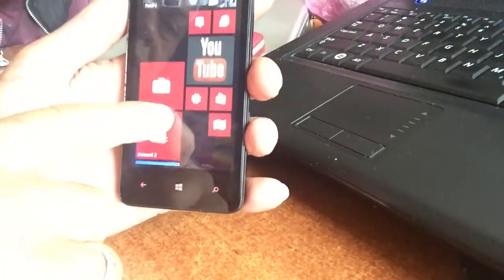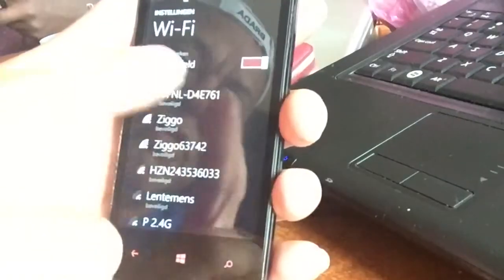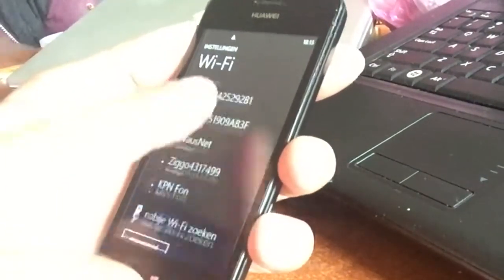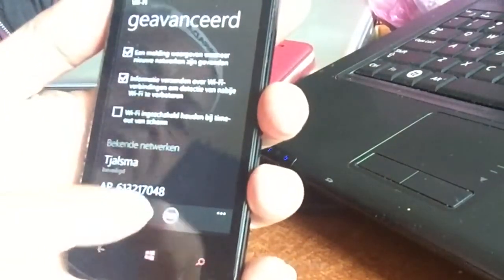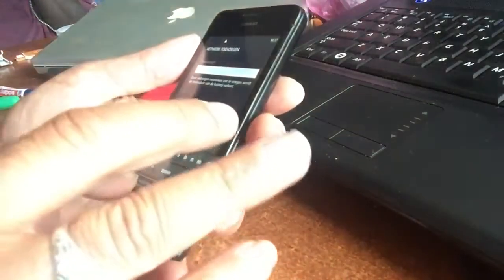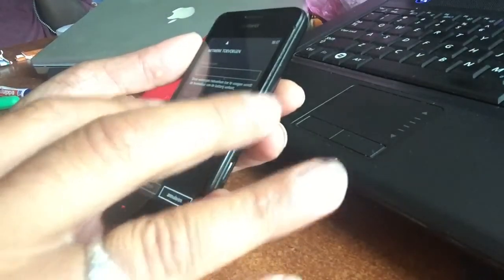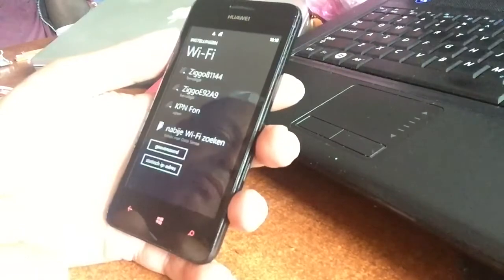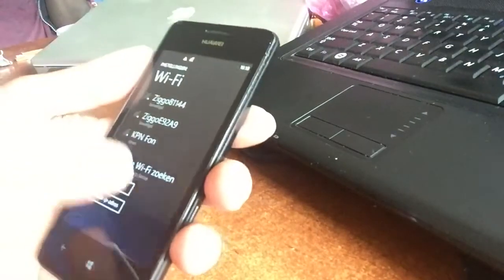Windows 8.1 / 10 Phone all : How to Connect to A Hidden Wifi Network 2017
In this short tutorial , How to connect to a Hidden Wifi Network with your Windows Phone ...

Easy Peasy